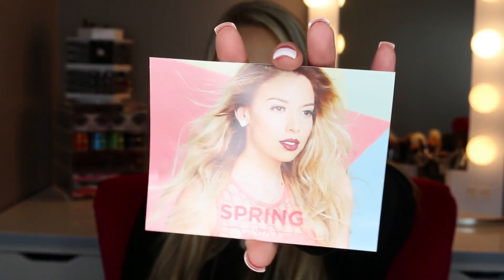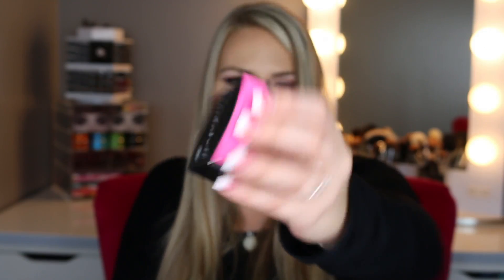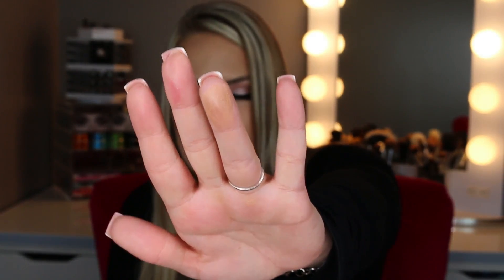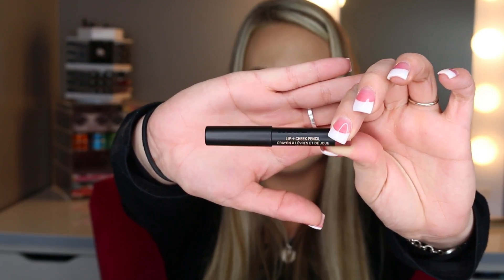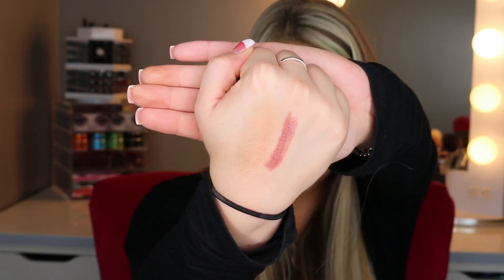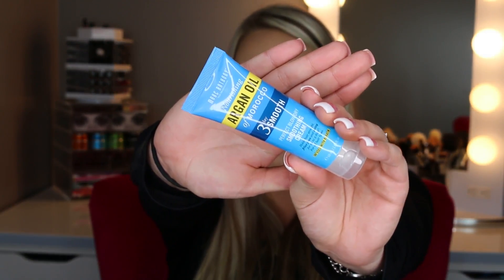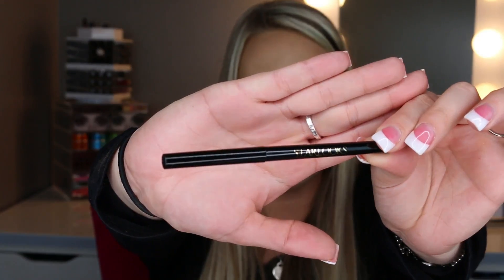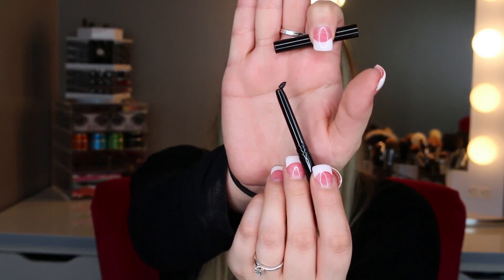MARCH IPSY UNBOXING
Happy Sunday beauties! Today we are going to be Unboxing my March Ipsy bag! I really love all the products I got this month and I cant wait to try out the lippies. Let me know below what you all got in your bag! I love you guys so much and I will be doing a giveaway super soon!!

My Favorite Sigma Brushes: (Use for: SIGMA2016 to save 10%)